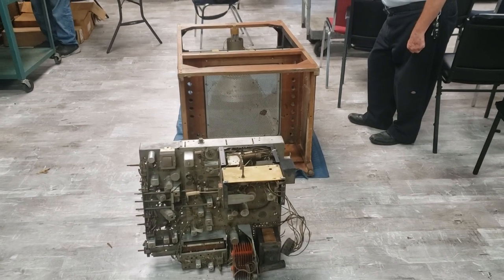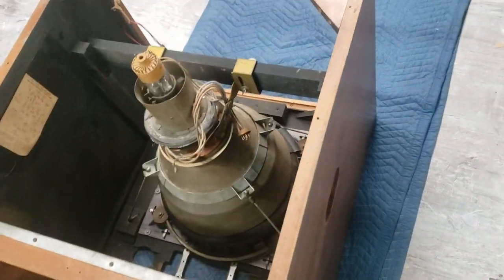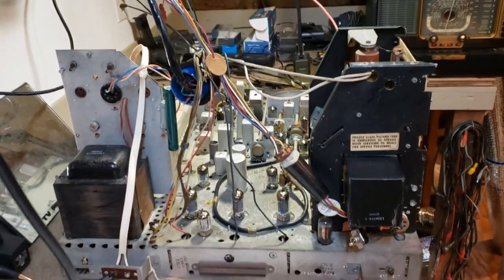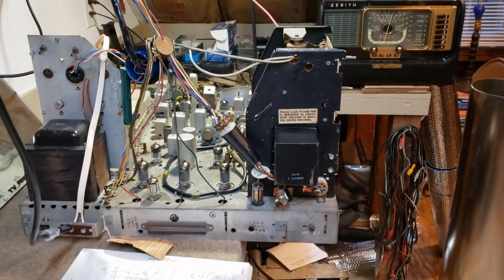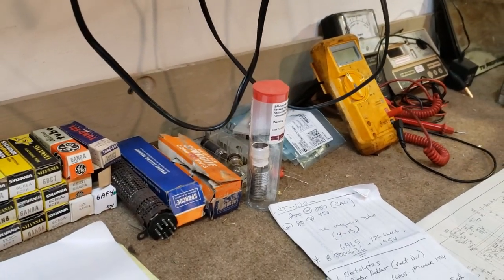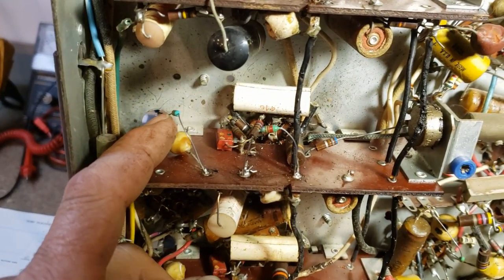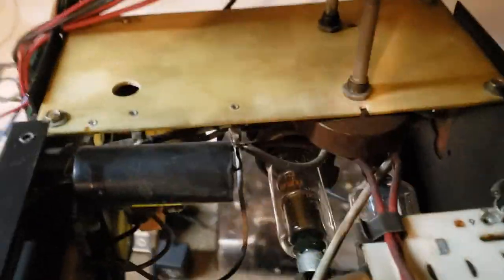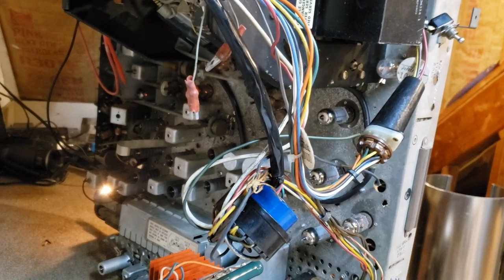CT 100 Restoration Vintage Radio and Communications Museum of CT Part 1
We are off to a good start with this CT-100. The CRT tests good, and the chassis has lit the test jig-